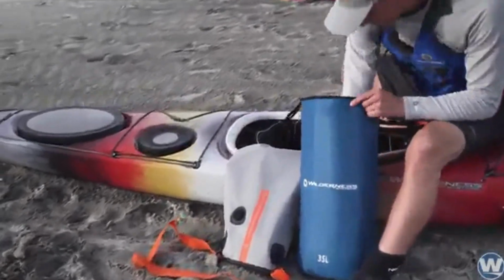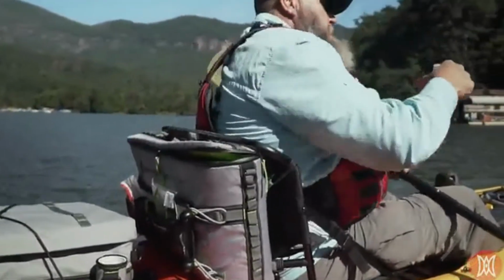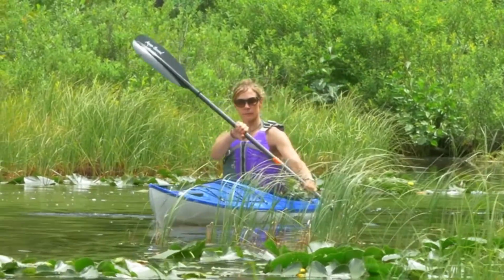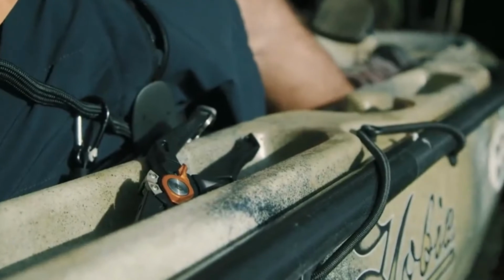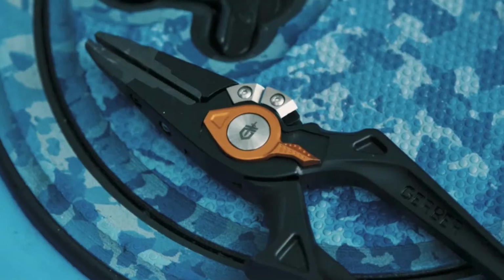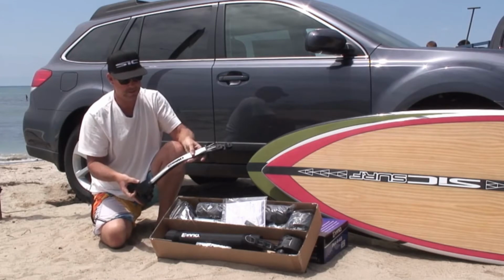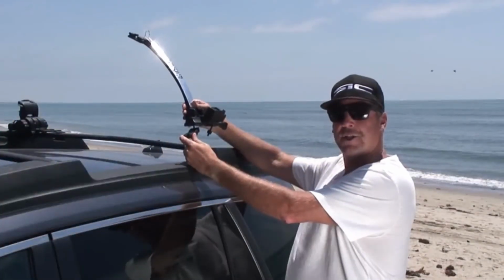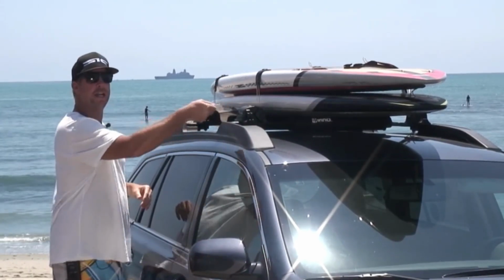TOP 5 BEST KAYAK ACCESSORIES FOR KAYAKING IN 2021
Hi there! I'm here to help you find the best kayak accessories for your needs. Whether you're a beginner or experienced, I've got all the information and reviews to help you make an informed decision on what's right for you.

1. Wilderness Systems Waterproof Dry Bag

2. Perception Splash Seat Back Cooler

3. AQUA 2-Piece Kayak Paddle

4. GERBER Fishing Pliers

5. INNO Locking Roof Carrier

There are plenty of the best kayak accessories to choose from, but which one is the best? Here, we narrow down kayak gear and accessories to increase your happiness and reduce your struggles.

I'm going to show you some of the best kayak accessories that are currently on the market. This is for all those who want a quality product that will last them a while, but don't have much space or money. So let's take a look at what these kayak accessories can offer and how they'll change your kayaking experience.

The best kayak accessories for the money is here! In this video we go over the features of must have kayak accessories and help you figure out which one would be best suited for your needs.